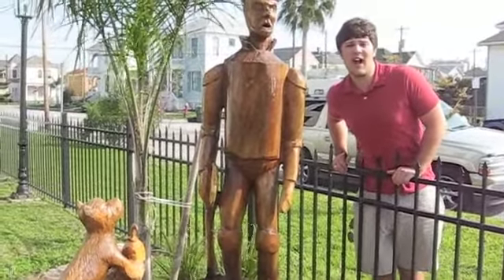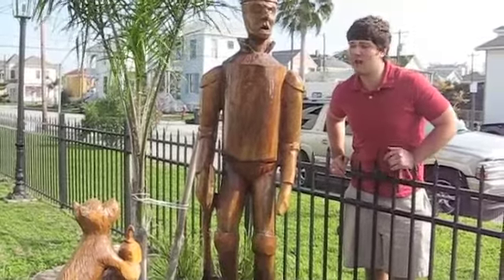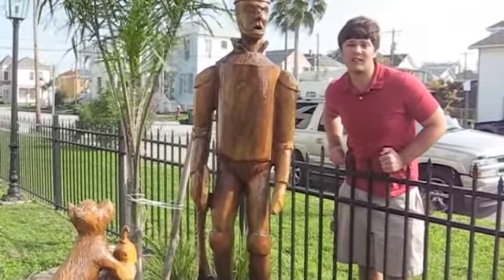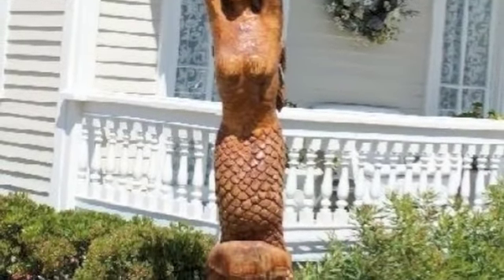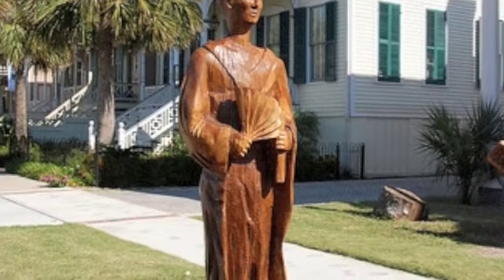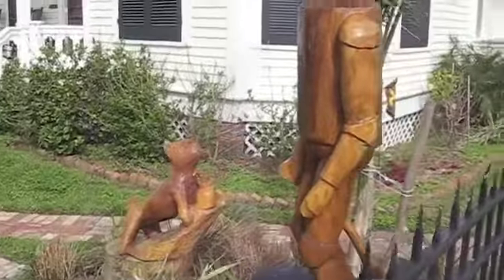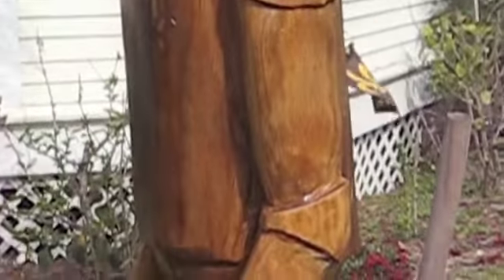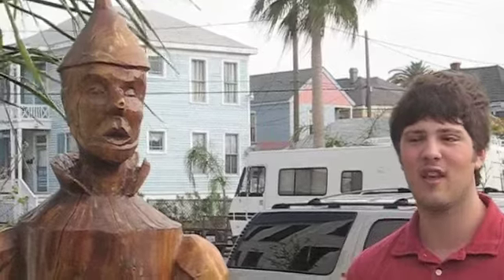Art in a Day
Tin Man tree carving. Galveston, Texas